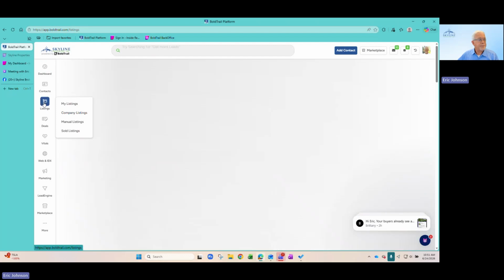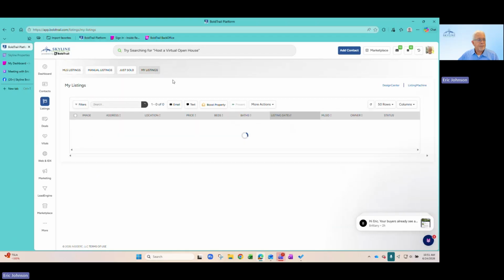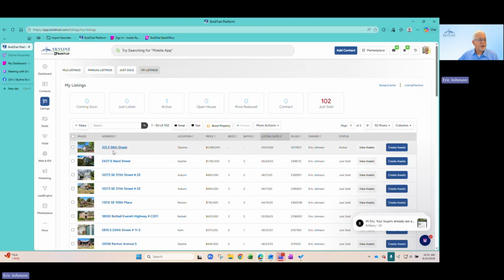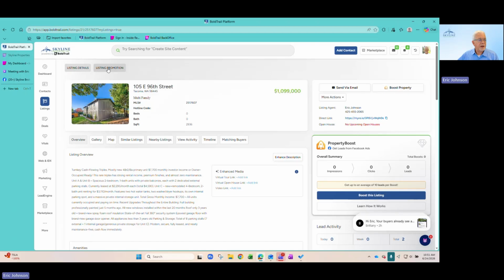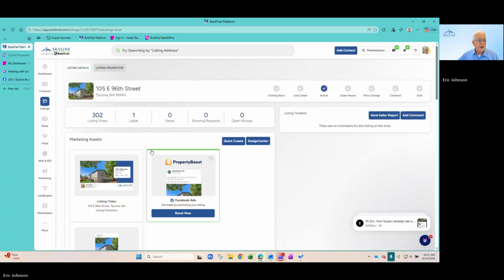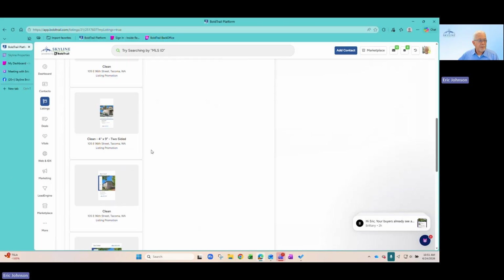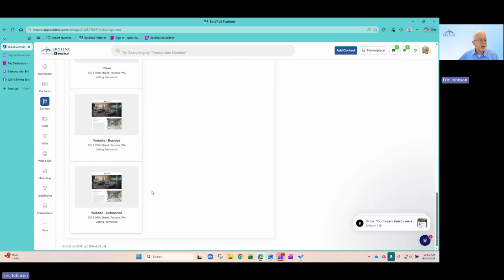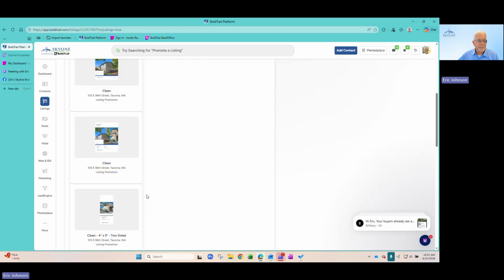Bold Trail 6 steps to quickly market your listing on social media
When you get a new listing, Bold Trail automatically gets it from the NWMLS and creates Listing Assets that you can use to market the home and yourself. This video shows you a very quick method to advertise your listing on social media, including if you want to advertise your open house on the Skyline Brokers Group private Facebook page.